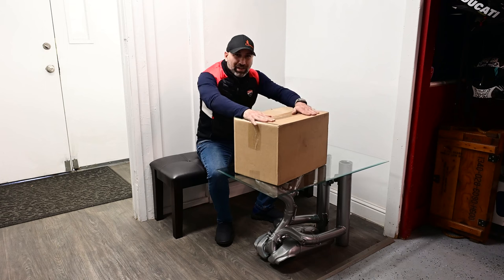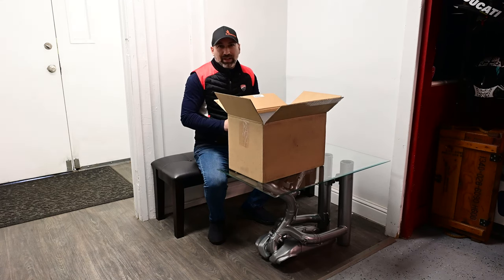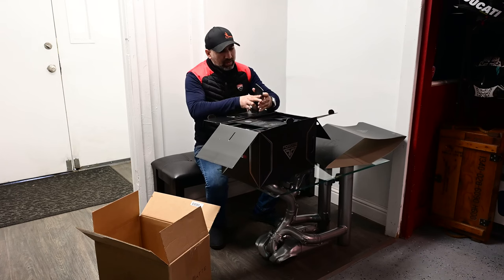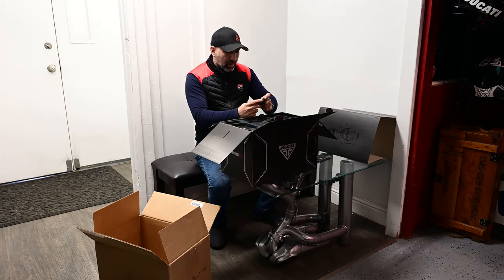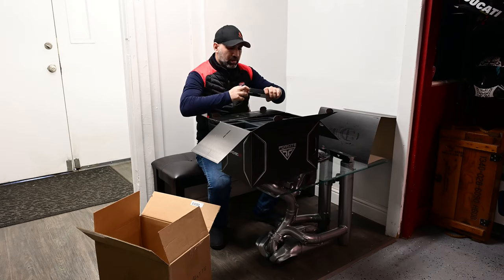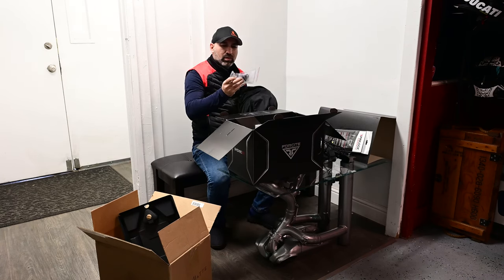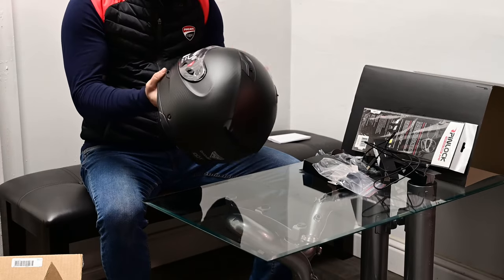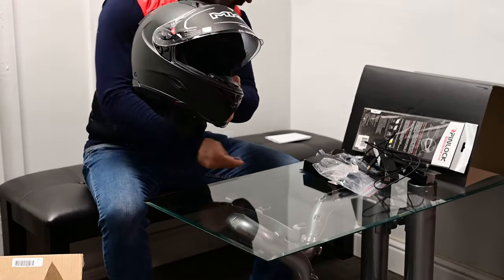Unboxing the world's most most technologically advanced helmet. Forcite MK1S smart helmet unboxing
Small unboxing video of Forcite-MK1S-Carbon-Fiber-Smart-Helmet
If you are in USA, you can purchase this helmet from our friends at: